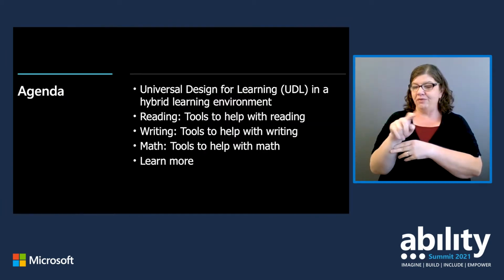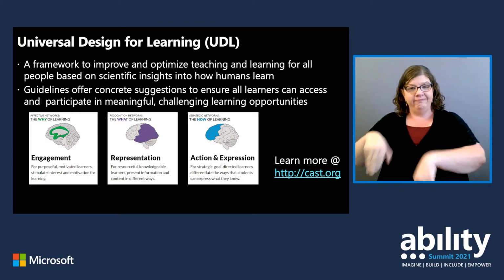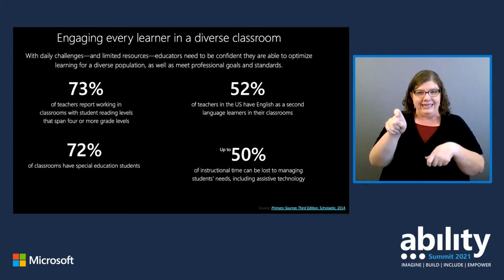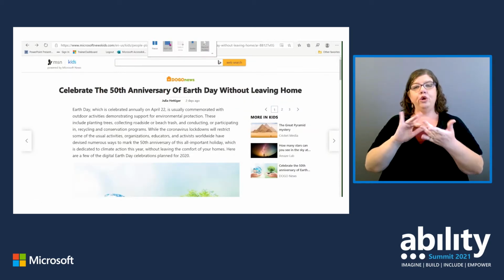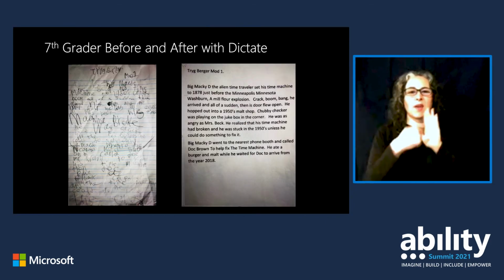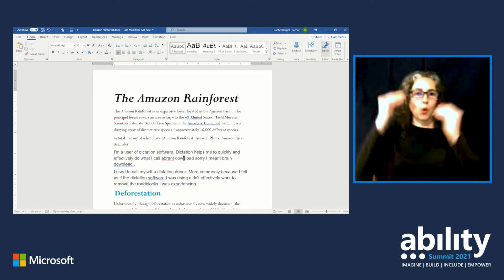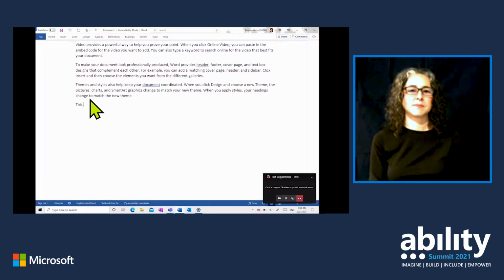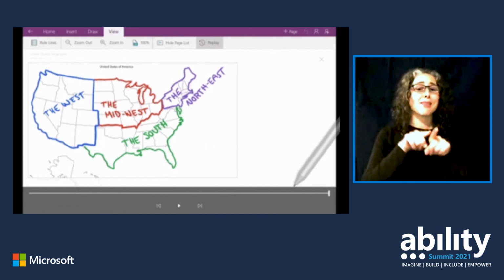Improving Learning Outcomes for Students of All Abilities with Microsoft Tools | EMPOWER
Speakers: Racher Berger, Mariah Moon and Lauren Pitman
Join us to learn about Microsoft built-in accessibility tools to support students of all abilities with reading, writing and math in all learning environments. This session will showcase tools in Office 365 and Windows 10 for the inclusive classroom. These free tools can be used to support classroom engagement of students with learning differences such as dyslexia, dysgraphia, dyscalculia or a combination of any of the broad range of unique abilities.  Details, demonstrations and student examples will be shared about several new and improved sets of capabilities across Microsoft 365 products and platforms.